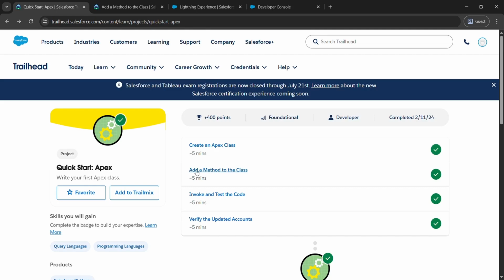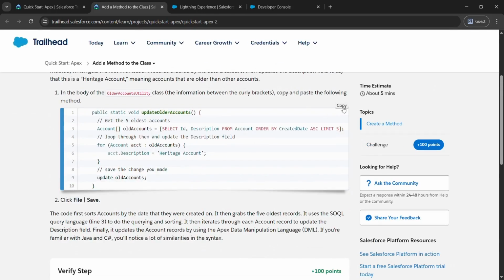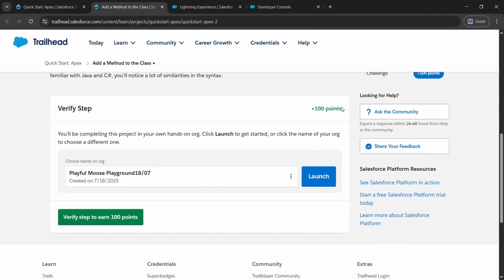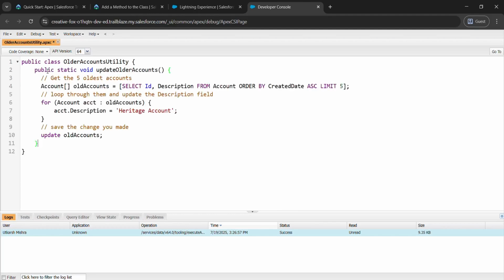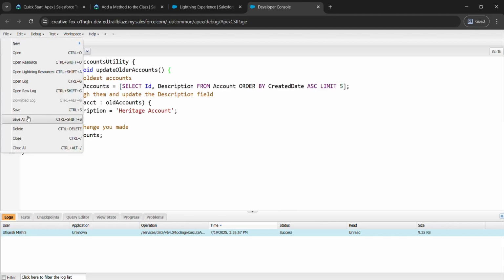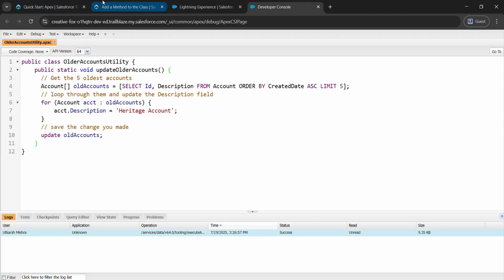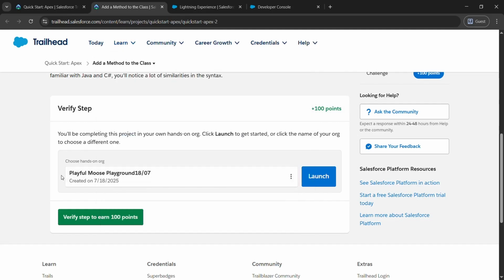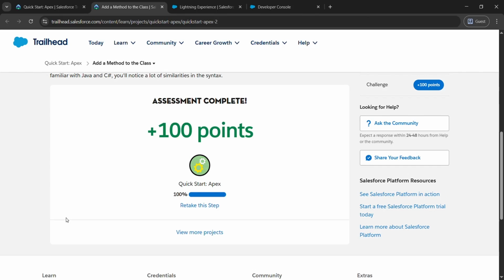Add a Method to the Class | Quick Start: Apex | Salseforce Trailhead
learning Apex
salesforce coding
apex tutorial for beginners
trailhead walkthrough
Apex Trailhead guide